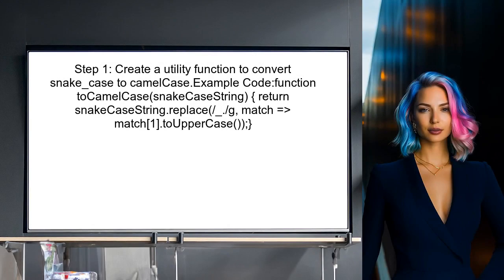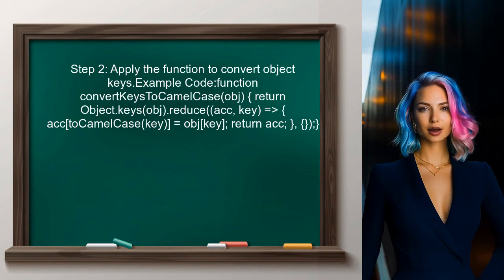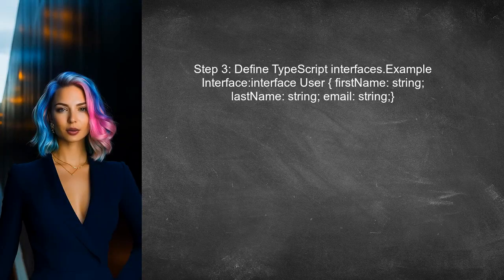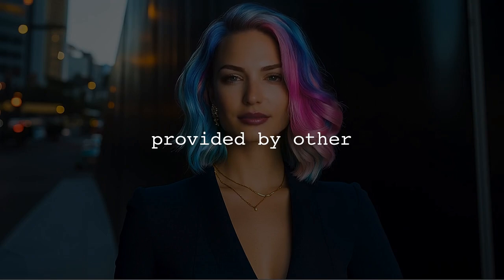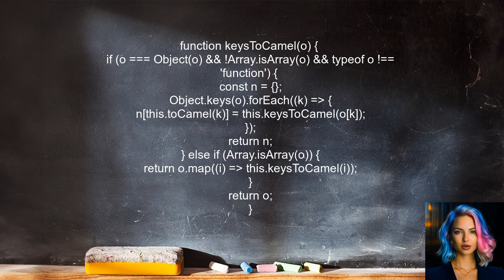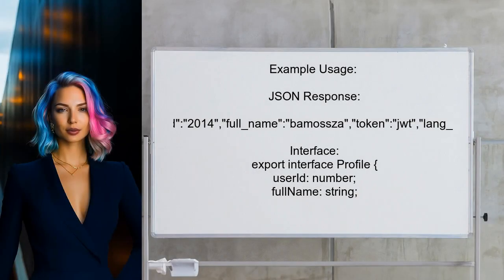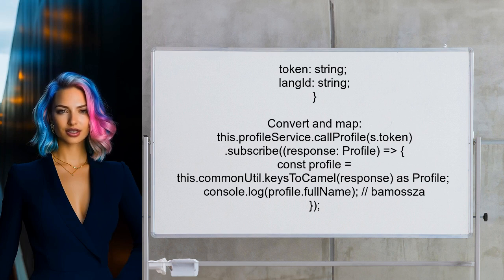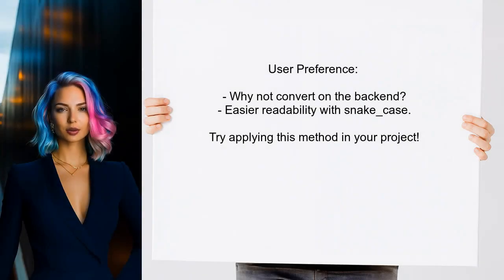Angular TypeScript: Convert Snake Case to Camel Case in Interfaces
In this video, we dive into the world of Angular and TypeScript, focusing on a common challenge developers face: converting snake case to camel case in interfaces. Whether you're working with APIs that return data in snake case or simply want to standardize your code, this tutorial will guide you through the process step-by-step. Join us as we explore practical techniques and best practices to enhance your TypeScript skills and improve your code's readability.

Today's Topic: Angular TypeScript: Convert Snake Case to Camel Case in Interfaces

Related to